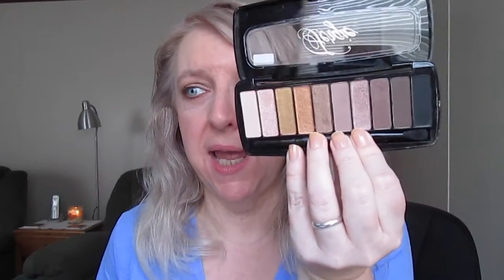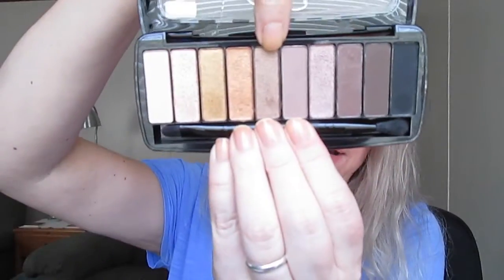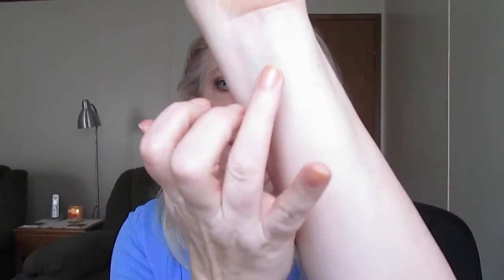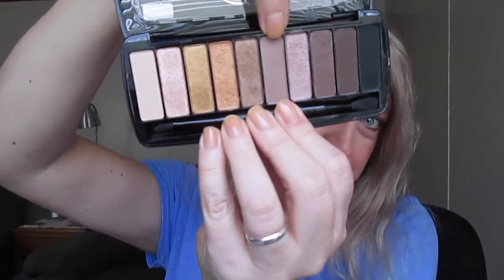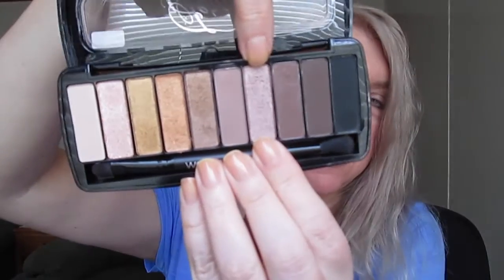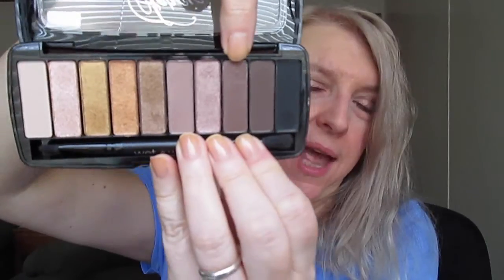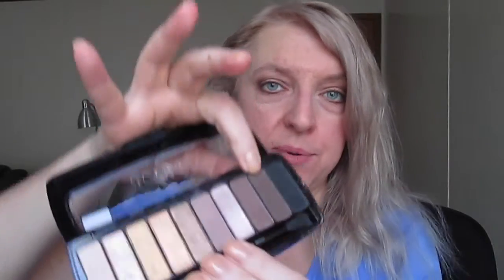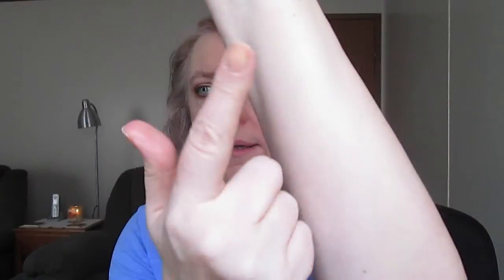WET N WILD FERGIE PHOTOFOCUS STUDIO EYESHADOW PALETTE REVIEW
What I'm wearing:
Shirt is Merona from Target (just got it last night)
Nail Polish is Essie Sugar Daddy
Nivea A Kiss of Moisture lip product
Almay SmartShade Luminous Face Primer
Maybelline Instant Age Rewind Concealer in Brightening
CoverGirl Clean Whipped Creme Foundation in Creamy Natural
Wet n Wild Fergie Centerstage Collection Mattifying Powder in Pedestal (just to set the concealer)
City Color Baked Blush in Pink
NYX Contour & Highlighting Pro Palette (Bottom row 3rd shade to contour my face)
City Color Glowing Complexion Illuminating Cream (Face Highlighter)
MAC Painterly Paint Pot (eyeshadow base)
Wet n Wild Fergie Centerstage Collection Photo Focus Studio Eyeshadow Palette in Milano Collections
Wet n Wild Color Icon Kohl eyeliner in Calling Your Buff (on the waterline)
Wet n Wild Color Icon Kohl eyeliner in Taupe (on the tightline)
Wet n Wild Max Volume Plus Mascara in Amp'd Up Black
Forgot to do my brows!
Cover Girl Lip Perfection lip liner in Beloved (just lined the edges)
Maybelline Color Whisper in Ooh La Lilac

I am primarily interested in Color Cosmetics, No Skincare Please
If you have any questions or comments please leave them in the comments section of my videos, I try to respond to all comments as quickly as possible.